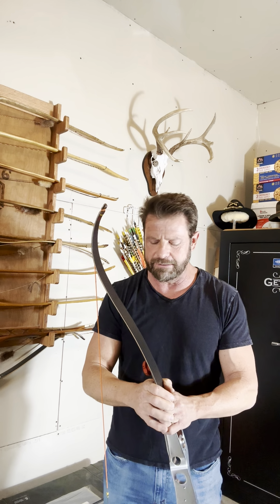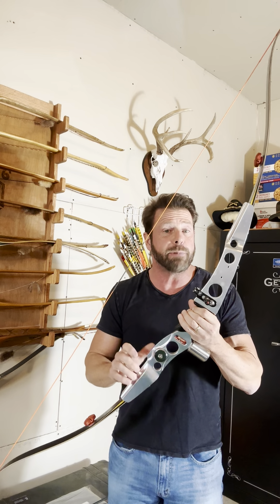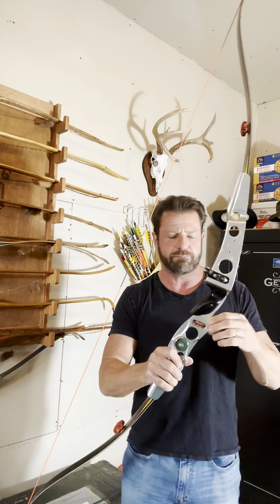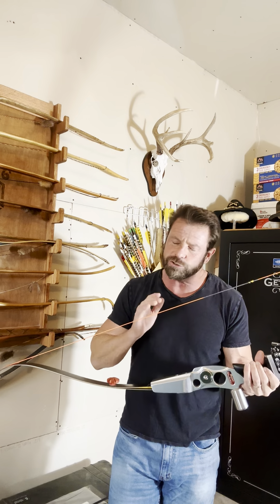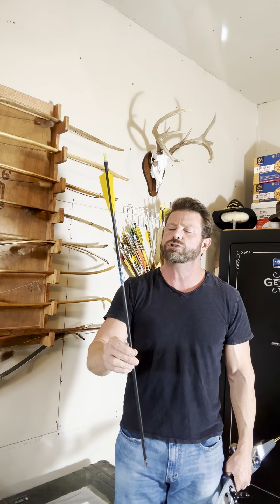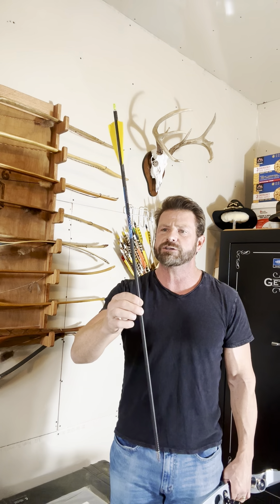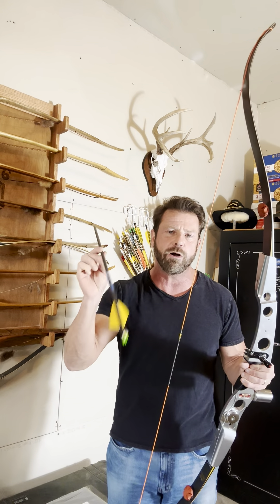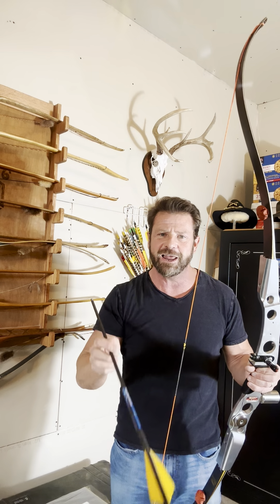My 2023 Indoor Setup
Best Moon Riser - TradTech BF Extreme carbon foam limbs - 64" long, 37#